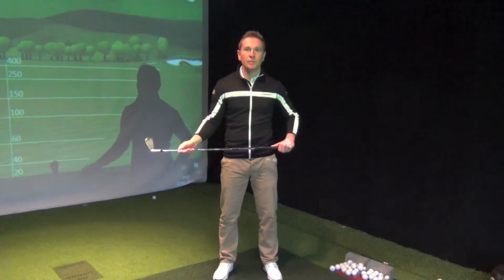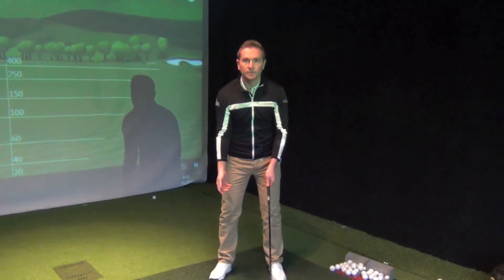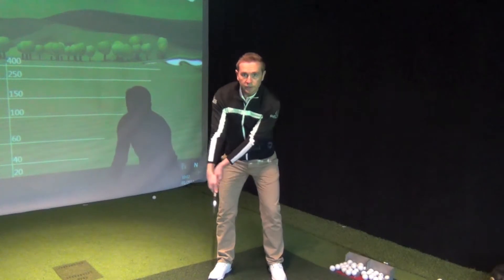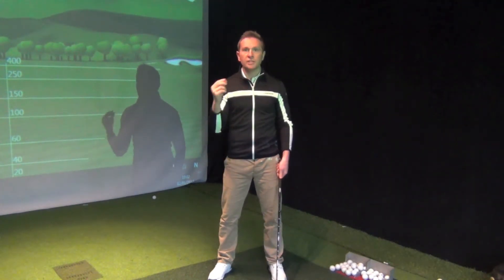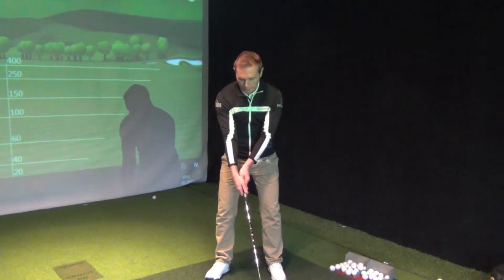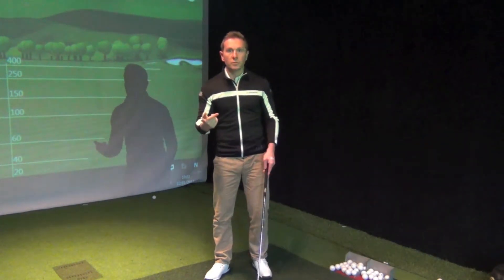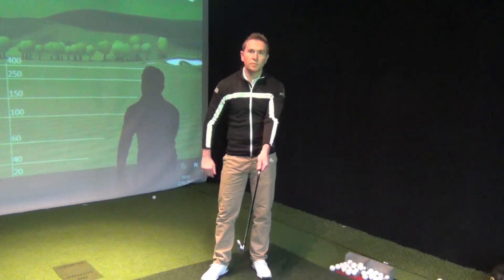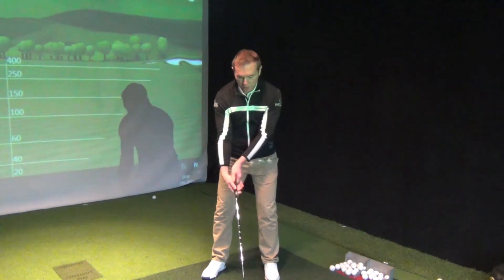Good gripping process